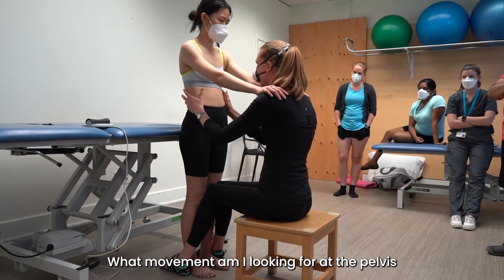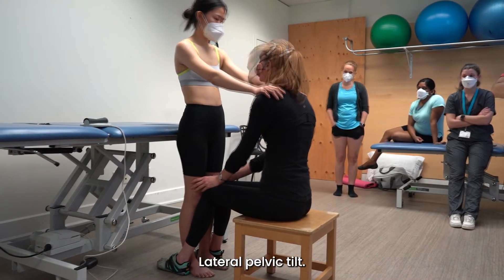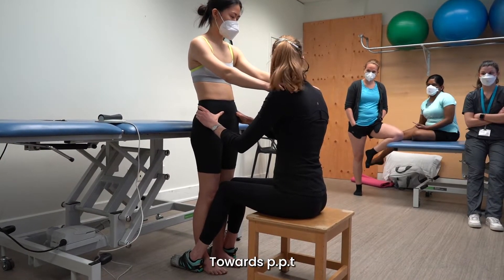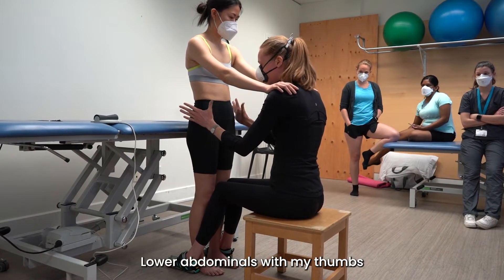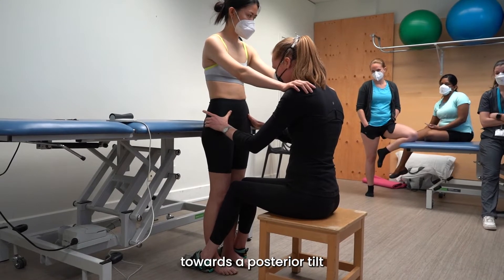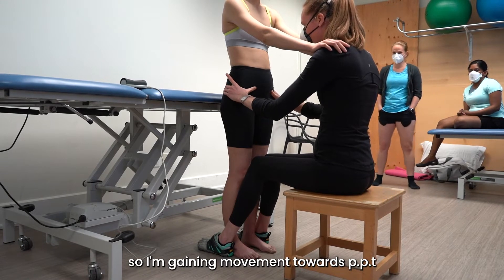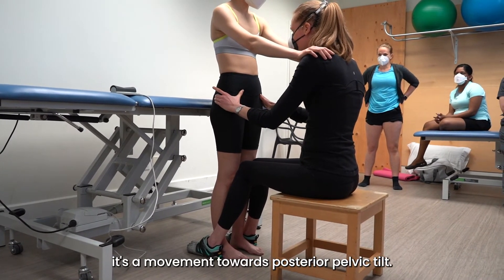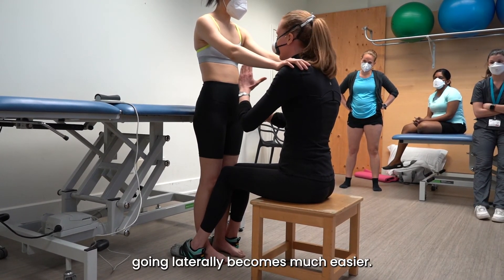TeachingTuesday: Posterior Pelvic Tilt